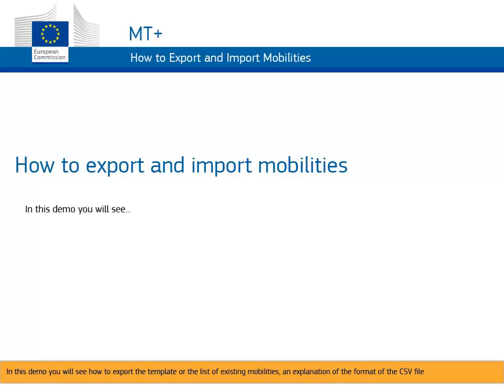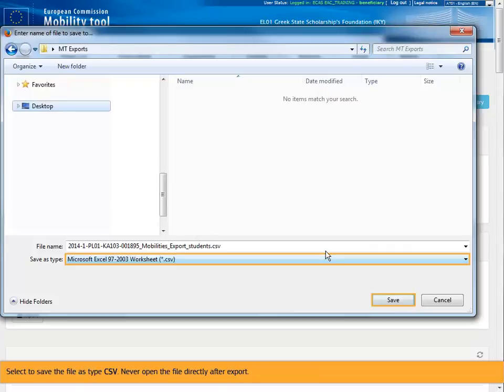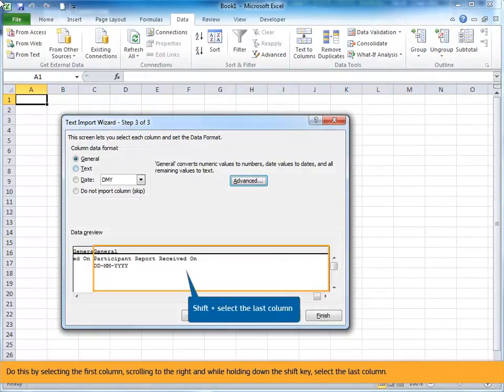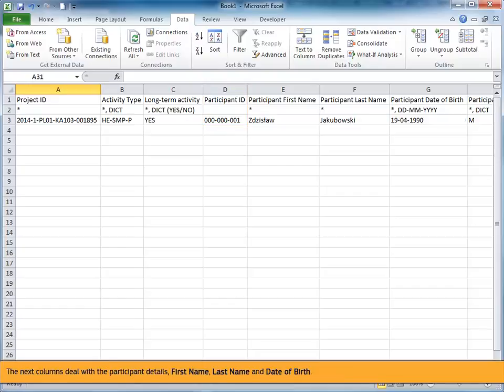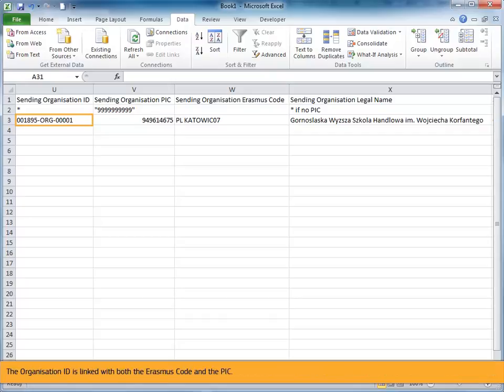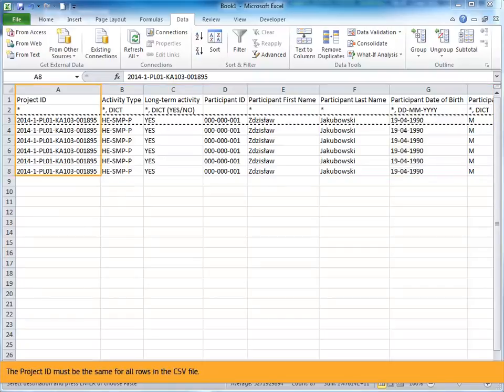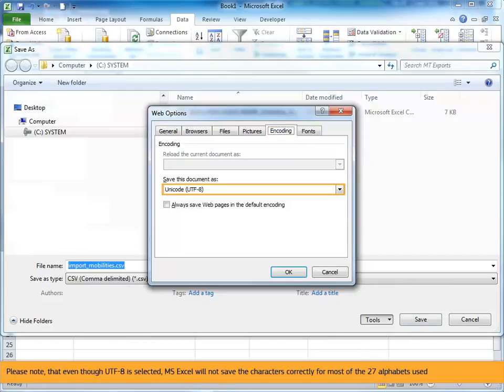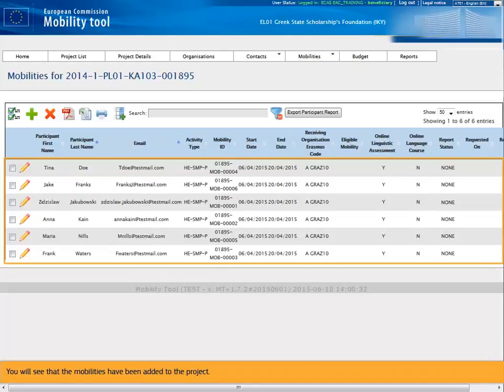MTool+ N°2 – come importare ed esportare mobilità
Con questo video tutorial si potrà visionare: come esportare il modello di file csv o esportare la lista delle esistenti mobilità; una spiegazione sul formato del file csv, come usare un file csv ed aggiornarlo; come importare un file csv nel MTool+.